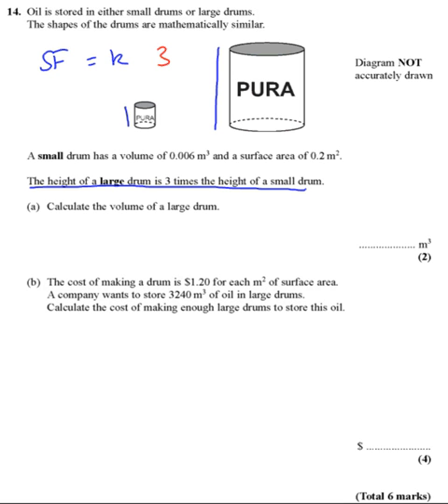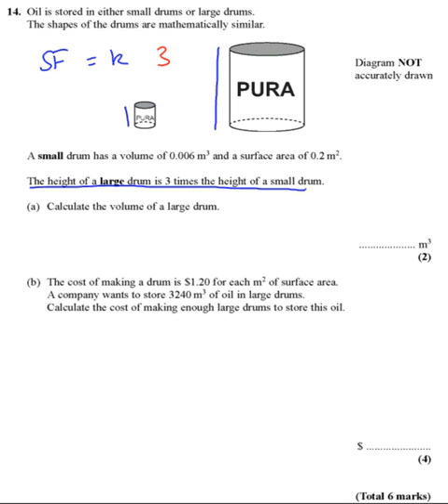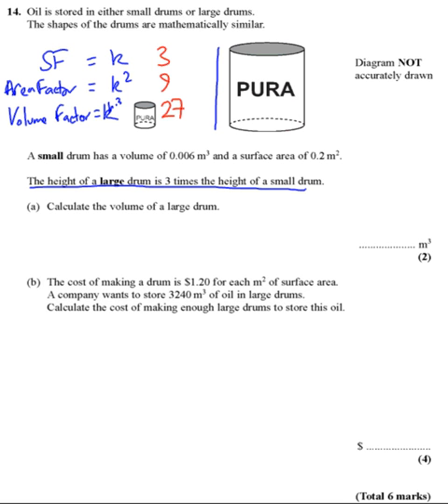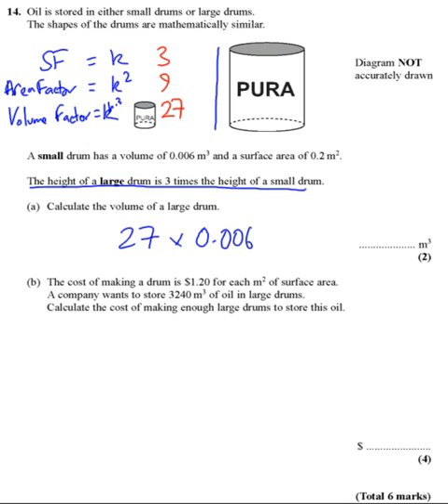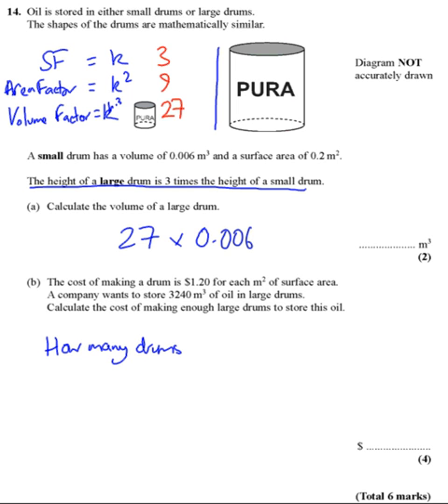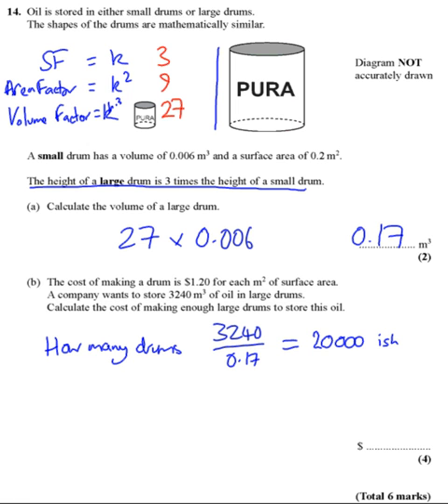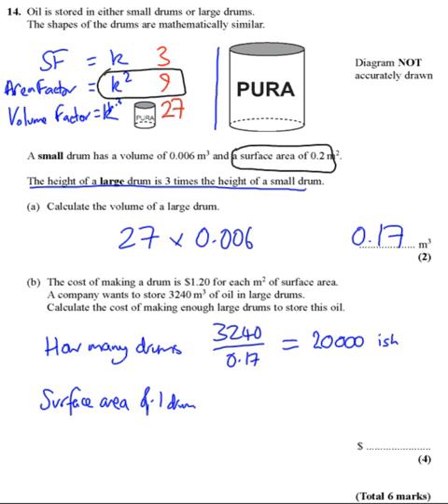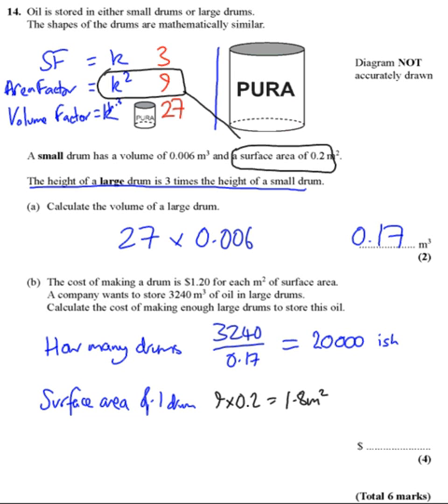04 Nov 3 14 surface area and volume